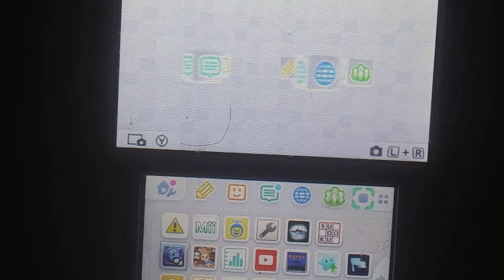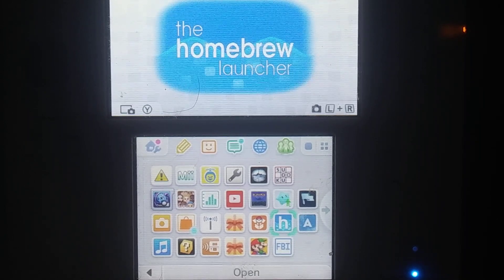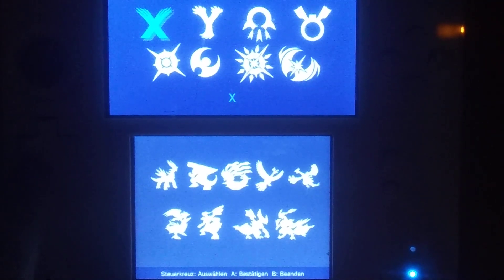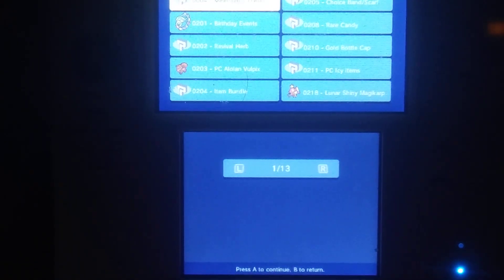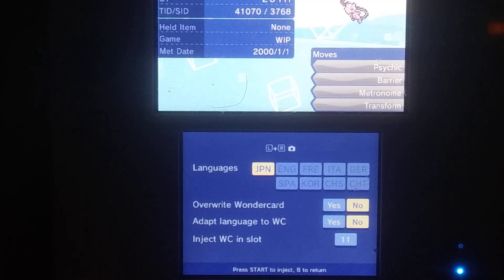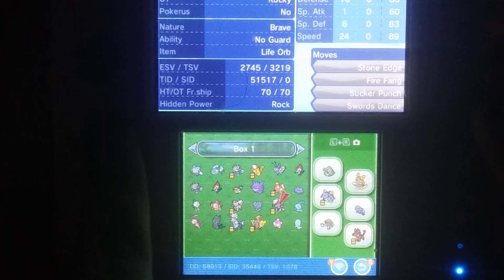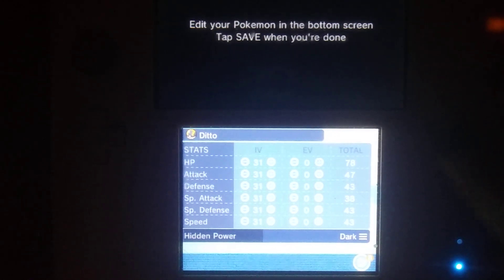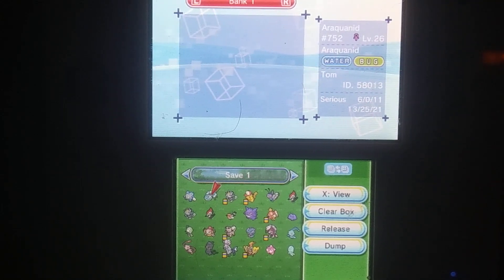PKSM How to gen pokemon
I briefly go over how to edit clone and make your own pokemon in pksm pksm requires a homebrew 3ds and a pc to install it